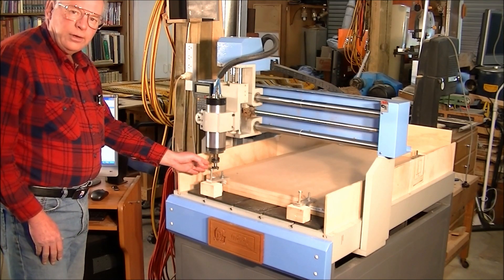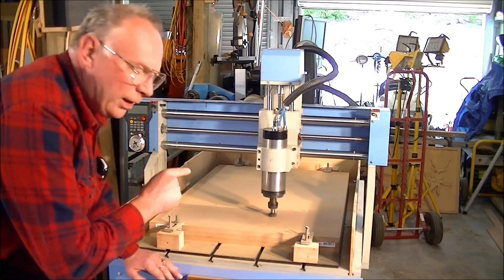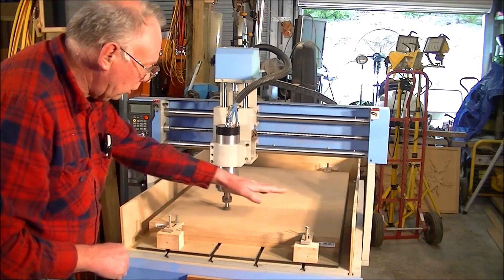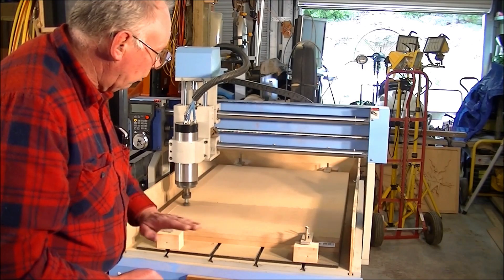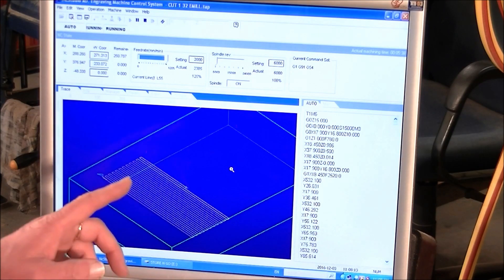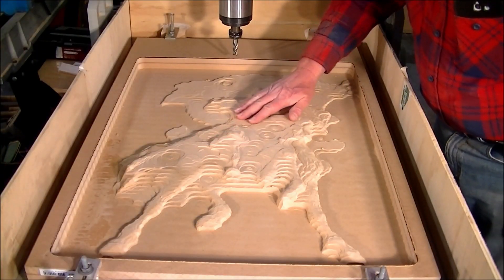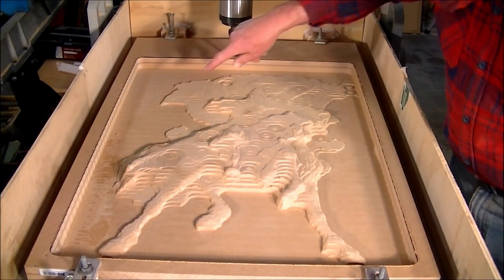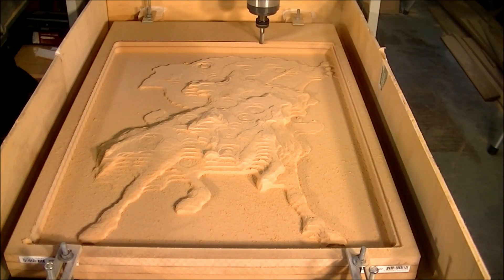6090 CNC Router machining a BIG 3D Ninja with NC Studio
A Roger C Webb CNC Router tutorial Video 770 6090 CNC Router machining a BIG 3D Ninja with NC Studio *Digitally Remastered*

ROGERWEBB5798
(ONLY AT THIS ADDRESS BELOW)

& Purple Planet